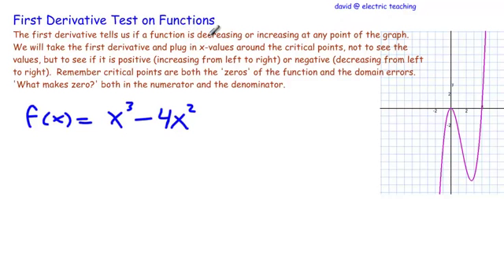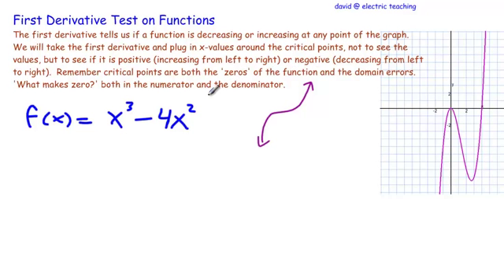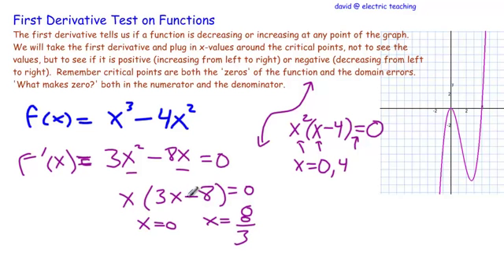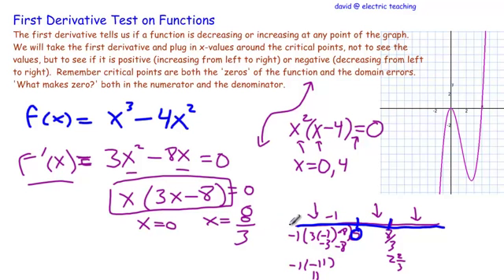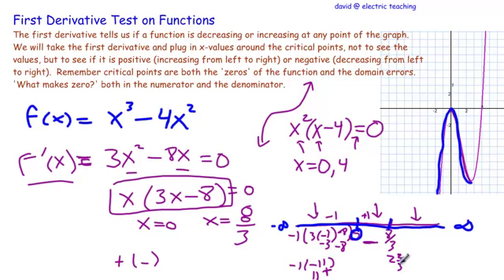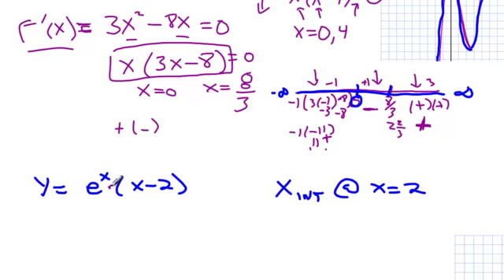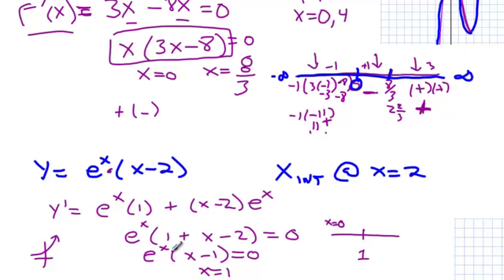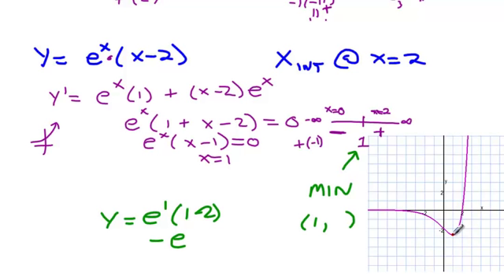Calculus - First Derivative Test on functions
David from Seattle Academy and Electric Teaching records some of his lessons for his students to review. This lesson helps students in his calculus course use the first derivative test to analyze a function.  This will tell us if the function is increasing or decreasing around the critical points.  Which will lead us to mins and maximums in local areas (relative minimums and maximums).